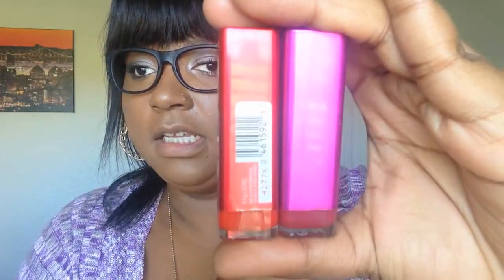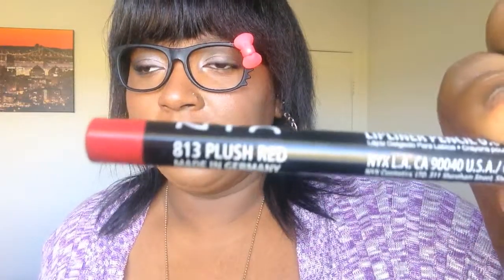♥Valentine's Day Ombre Lip♥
.;.PRODUCTS USED.;.
Elf Lip Scrub
Eos Lip Balm in Melon Dew
NYX Lipliner Pencil 813 Plush Red
COVERGIRL Colorlicious Lipstick in 295 Succulent Cherry
COVERGIRL Colorlicious Lipstick in 335 Tantalize
Elf Small Smudge Brush
(Some Toilet Paper...LOL)

.;.LAST VIDEO.:.

♥ Rep Code: fashionshychild -Use this code at Karmaloop.com and receive 20% off of your first purchase on Karmaloop, Brick Harbor, MissKL, and Kazbah and 10% off of every other purchase after that.

FTC: All opinions are my own and Honesty is key!!!

xoxo,
- Cort